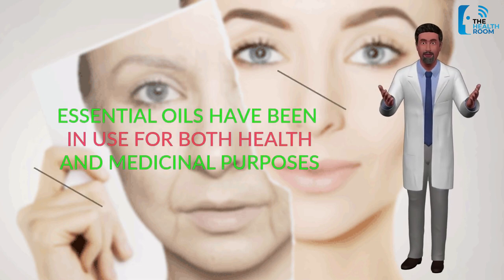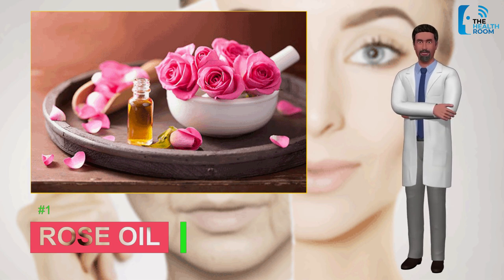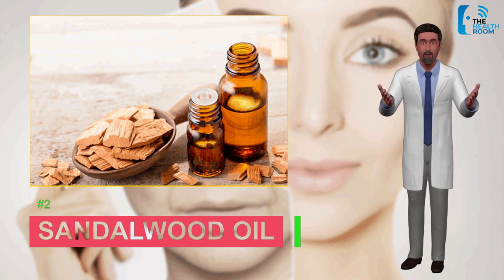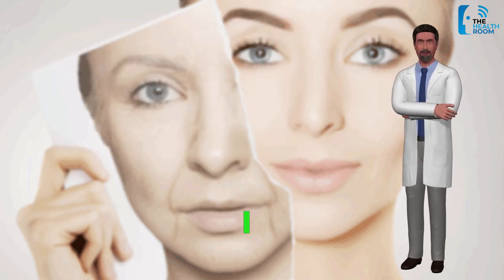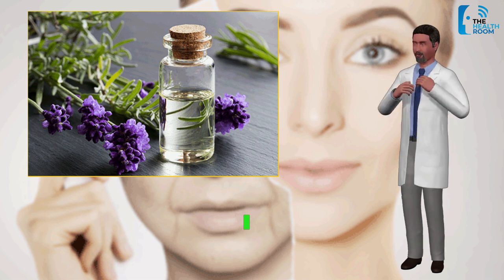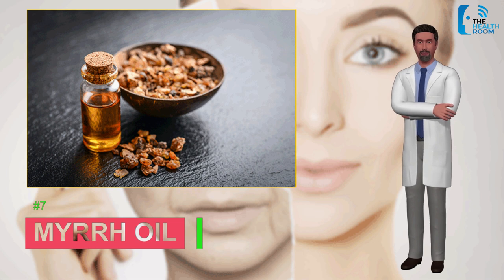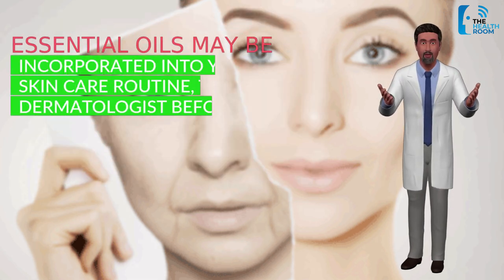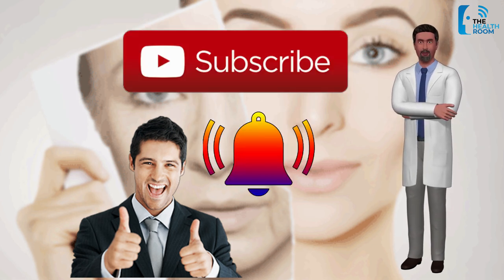8 Essential Oils That MAKE YOUR SKIN YOUNGER | OILS That Make Your SKIN GLOW Naturally in NO TIME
Do you know how to make your skin younger?

Here are essential oils part of your skincare routine yet? Well, they should be! Essential oils help to keep skin clear, fight the signs of aging, increase skin elasticity, and so much more!

Aging skin is a very common condition most people tend to face, and naturally, there exists a whole bunch of essential oils that can effectively fight signs of aging. Add these oils to your skincare routine or your trustworthy recipe for a DIY facemask. I assure you that you will find yourself staring at miraculously youthful skin after only a couple of uses of the following oils.

Here are 8 essential oils that make your skin younger

Number 1
Rose Oil
Studies suggest that rose oil may have antioxidant, antibacterial, and anti-inflammatory properties.

Number 2
Sandalwood Oil
Sandalwood oil has long been known for its anti-inflammatory effects, and has been used as such for related skin diseases.

Number 3
Geranium Oil
Possessing a soothing fragrant smell, geranium oil is an effective anti-inflammatory oil which proves to be a great oil for mature skin.

Number 4
Lavender Oil
You may have heard about the benefits of lavender oil for stress and sleep.

Number 5
Cypress Oil
Cypress oil is known for its ability to stimulate blood flow and increase circulation.

Number 6
Frankincense Oil
Frankincense oil has been used for centuries and was valued more than gold during ancient times.

Number 7
Myrrh Oil
Long been used as a perfume, incense and medicine. Also an anti-aging oil, it strengthens your skin making it smooth and younger-looking

Number 8
Carrot Seed Oil
Carrot seed oil is rich in antioxidant carotenoids which enhances the immunity response of your body to UV rays and helps in preventing sun damage.

Essential oils may be incorporated into your anti-aging skin care routine, but it’s important to talk to your dermatologist before using them. This can help you avoid reactions to prescription or over-the-counter products you may already be using. While usually safe, essential oils should always be mixed with a carrier oil and tested on a small patch of skin before a person applies them to larger areas of the body.